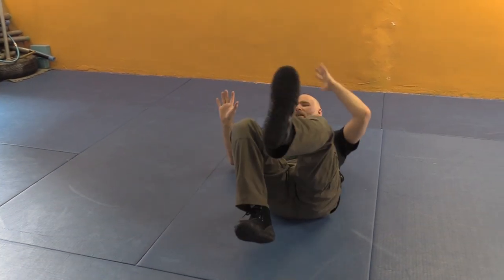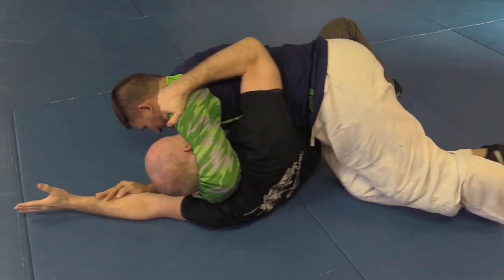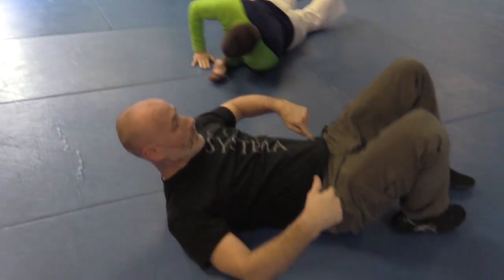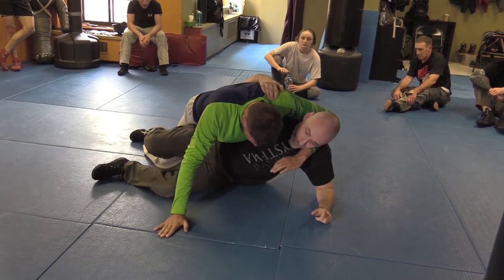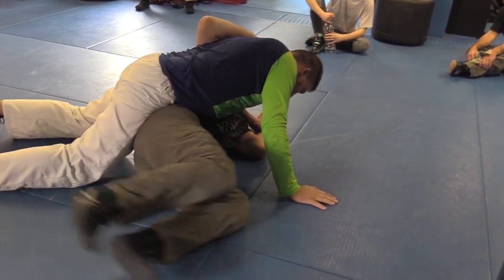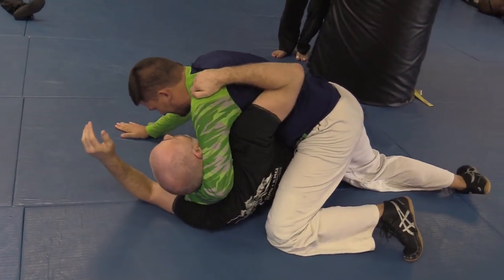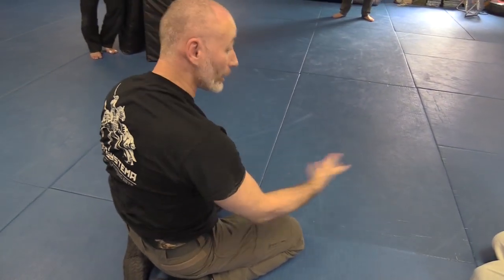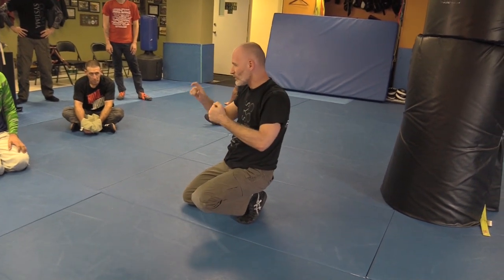How to Escape the Stockade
The stockade is a powerful neck crank pin that impinges breath, triggers pain compliance and can immobilize the subject while permitting the aggressor 1 hand free to punch, or else motivate them to move into yet worse positions. Here are a few secondary options for escaping the stockade from the 2017 Ground Fighting Camp.